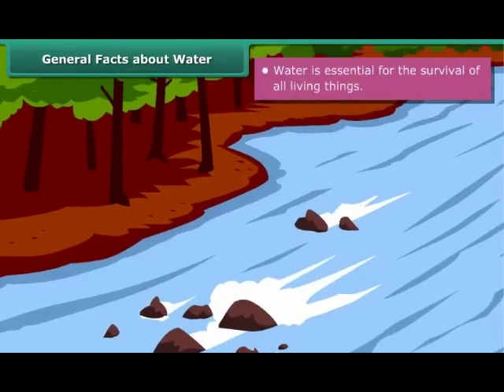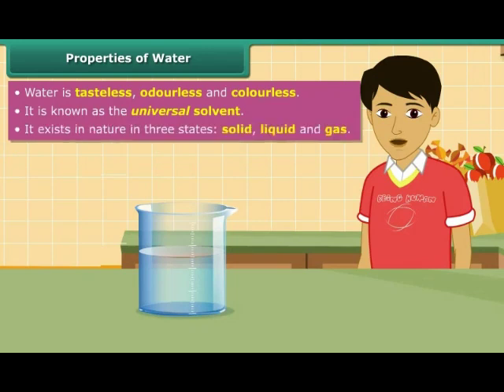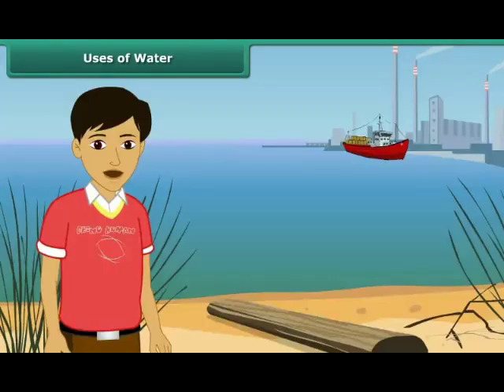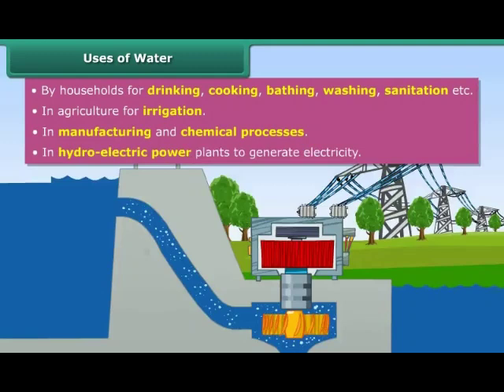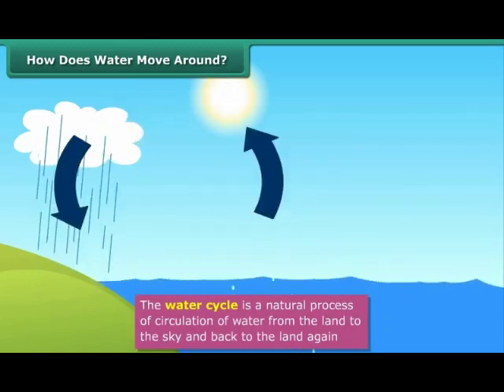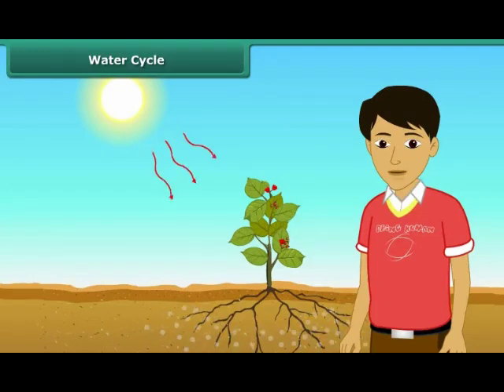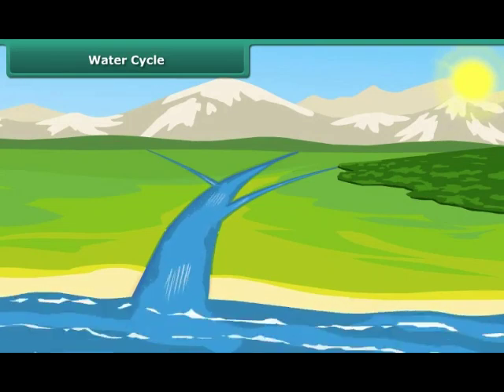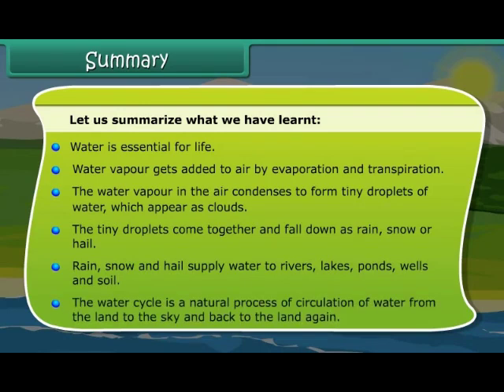6th STD-Science-Wate-Daryn Public School,JAMAKHANDI.